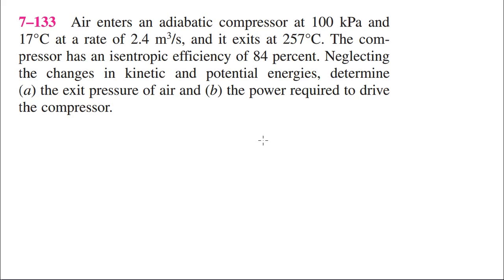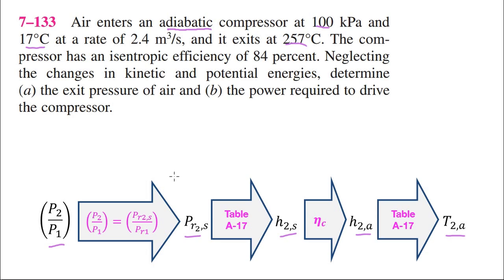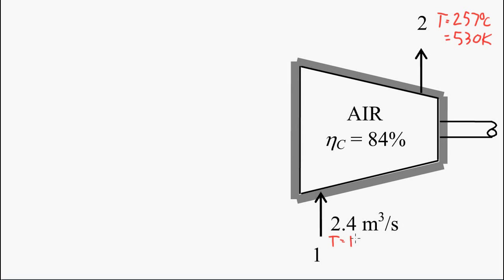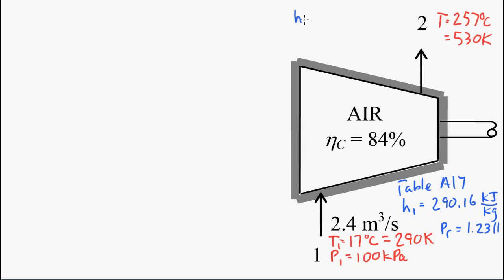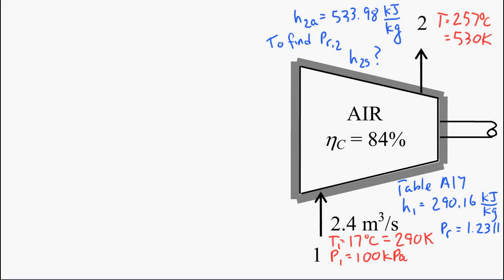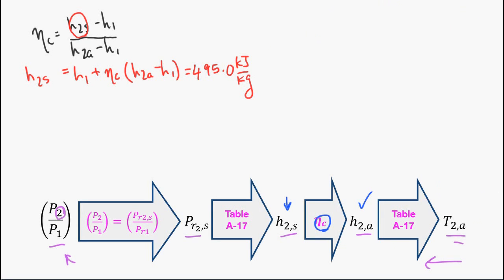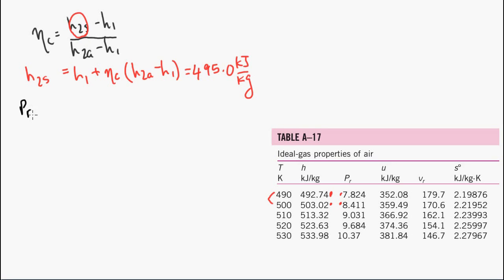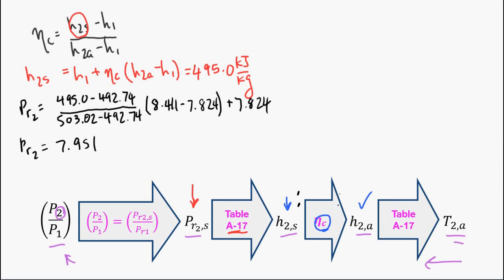MIE303 Example 7-133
Compression in an adiabatic non-isentropic turbine.